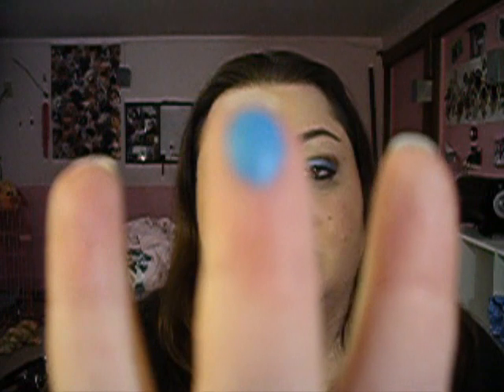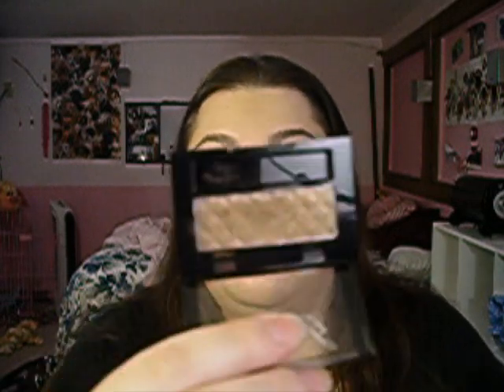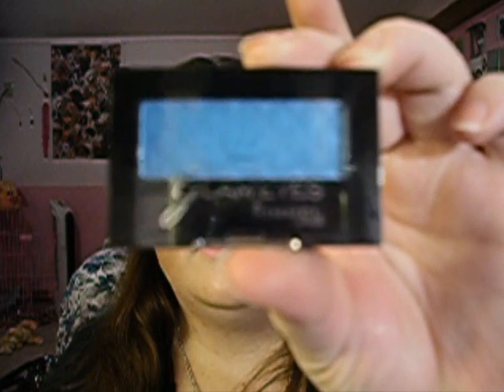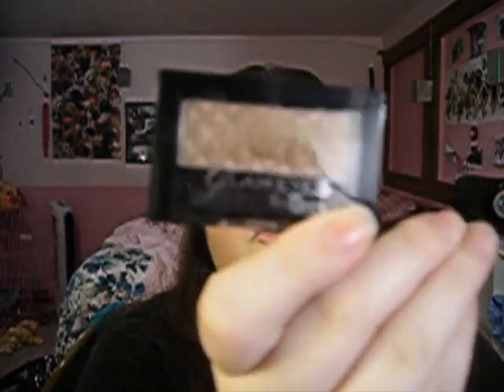Review: Rimmel London Glam Eyes Eyeshadow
My review on Rimmel London's Glam Eyes Eyeshadows !
I have these eyeshadows in "Posh Peacock" and "Spicy Bronze". These eyeshadows are amazing! They can be purchased at Ulta, Walgreens, and other drug stores that sell Rimmel products.

*Dear FTC..This is my own stuff. I bought it with my own money. K?*